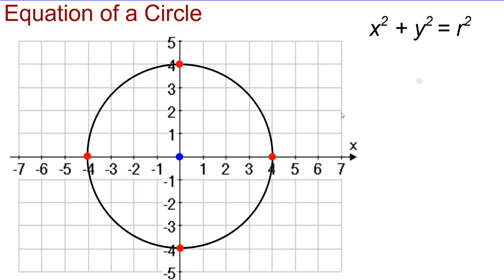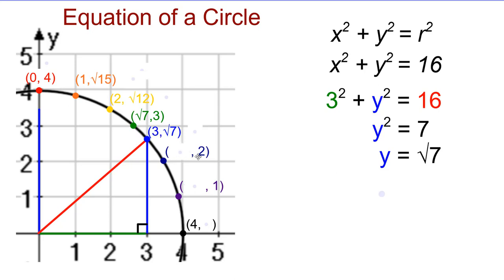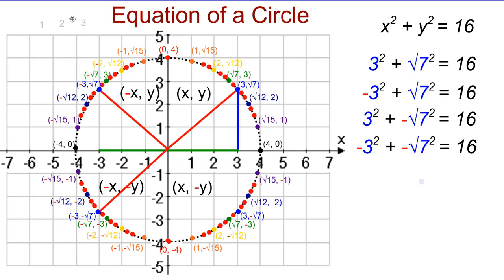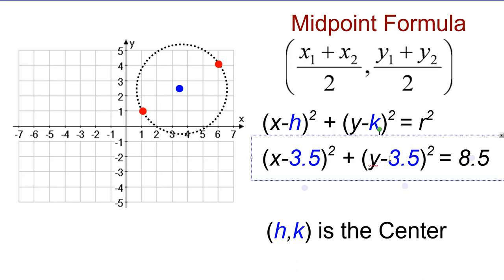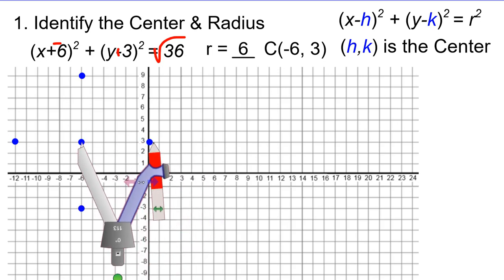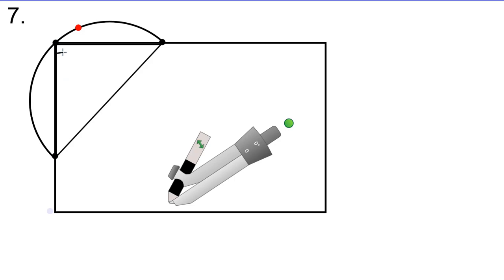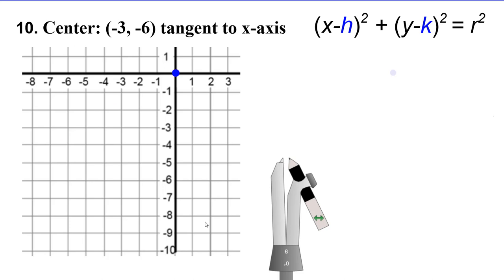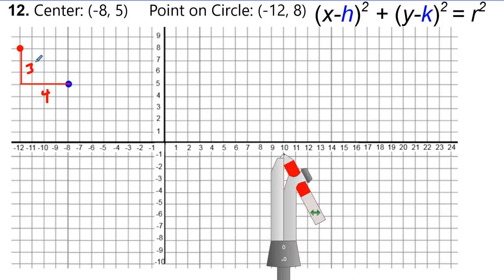10-9 Equation of a Circle 2